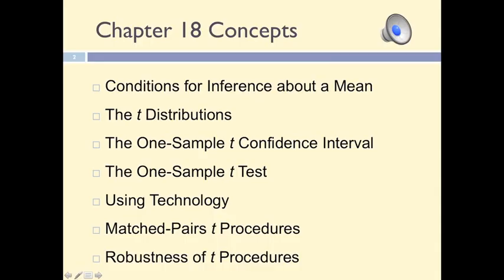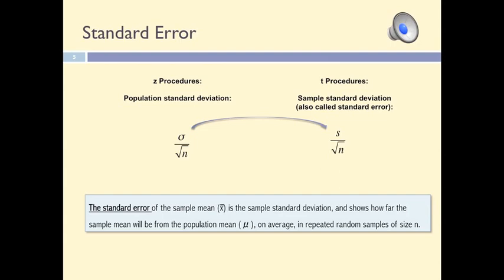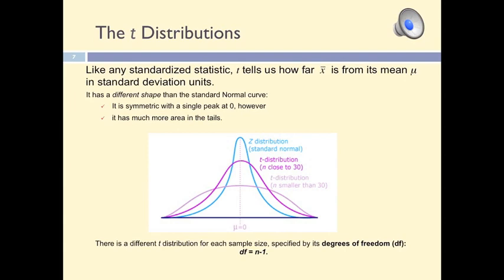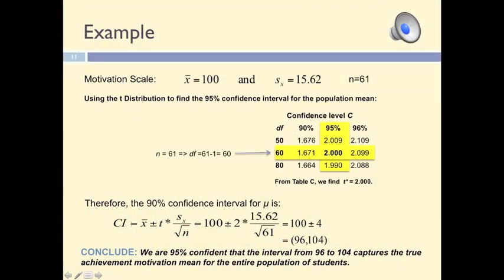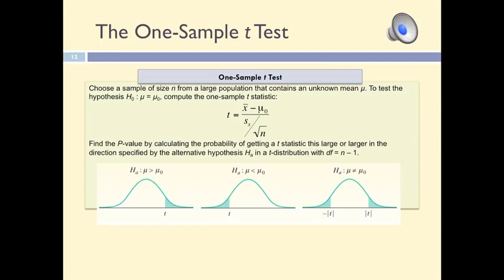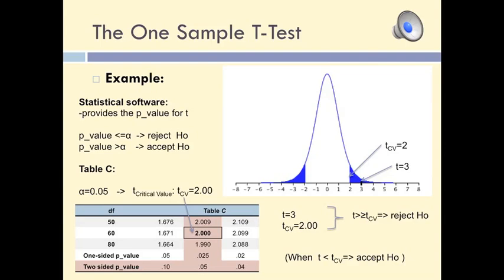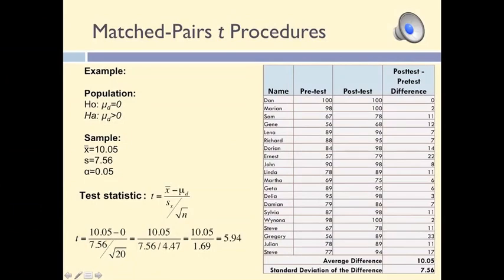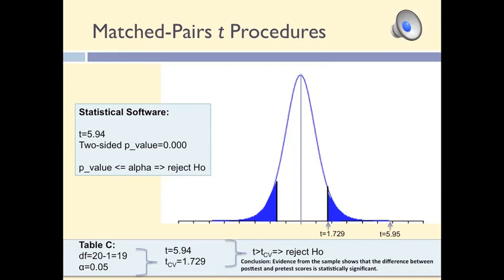Inference about a Population Mean